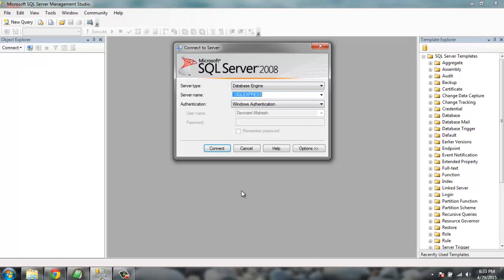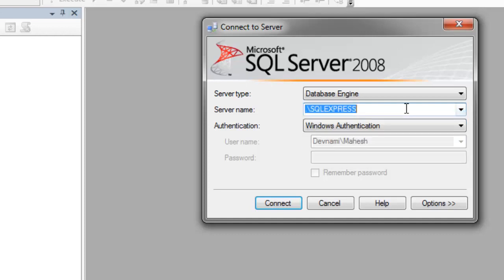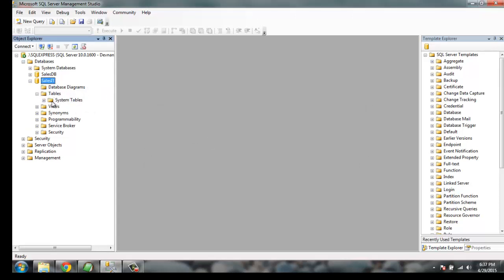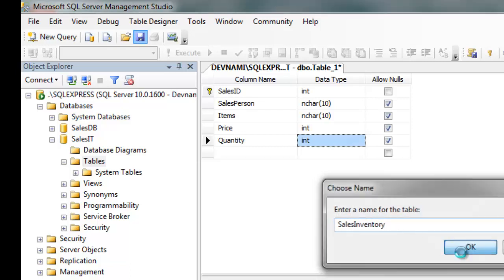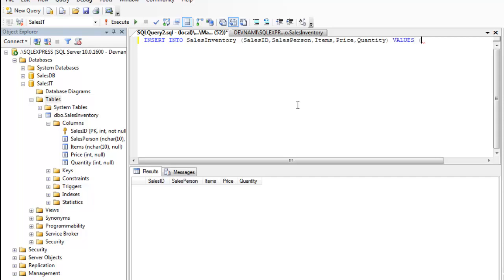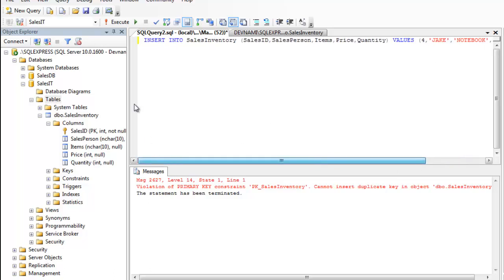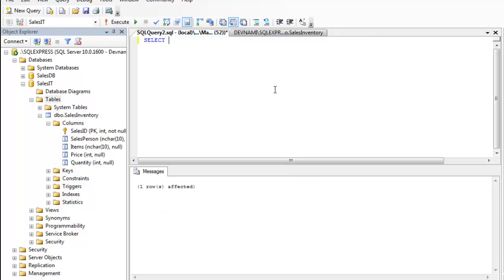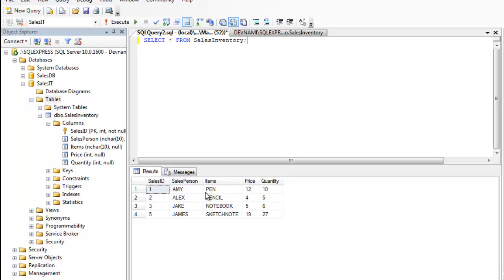MS SQL Server Management Studio - Insert Update Delete Query Tutorial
Learn how to use SQL Server management Studio to perform Insert update and delete query on table.